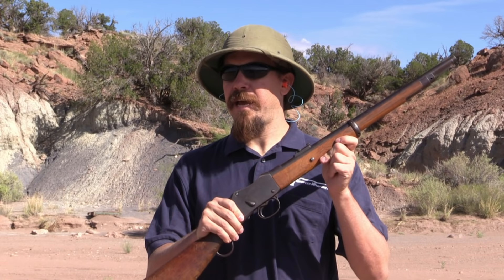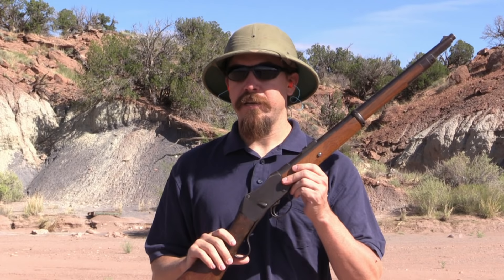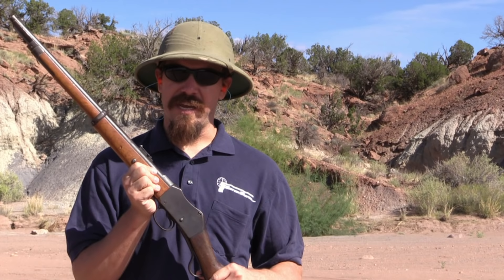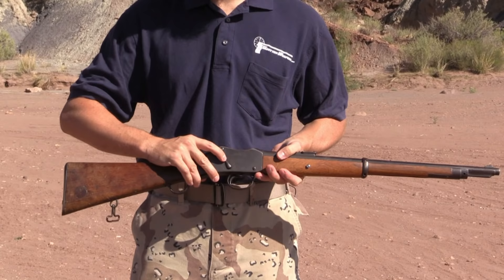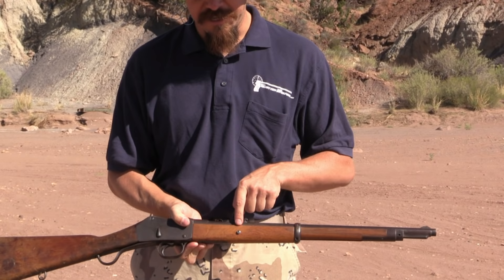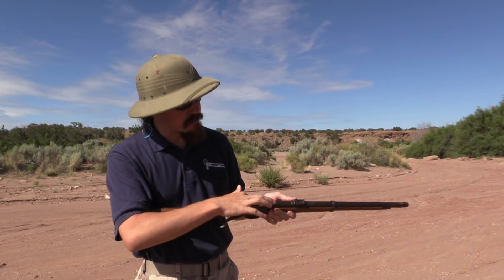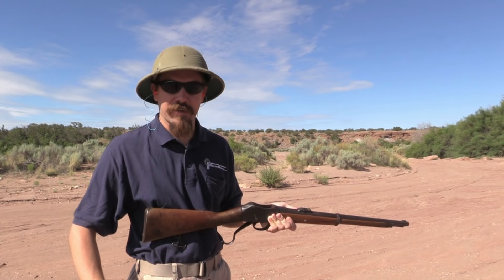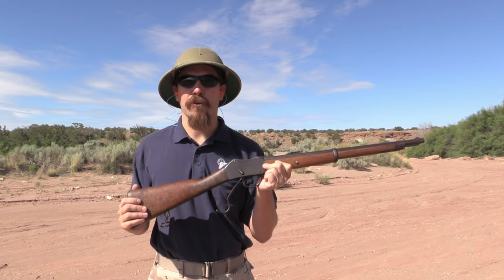Martini-Henry I.C.1 Carbine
Formally adopted in 1877, the I.C.1 Martini Henry was formally designated the "Arms Interchangeable, Carbine Breech loading Rifled, with clearing rod Martini Henry Mk1". The word "interchangeable" refers to its use for both the artillery and cavalry services, instead of needing a separate design for each, as was typical of military forces at the time. It was chambered for the massive .577/450 cartridge, with a 21.3 inch barrel and an overall weight of 7.5 pounds.

I am shooting it today with 1950s Kynoch ammunition, a batch of which came into the US several years ago and can still be found without much trouble. However, it gave me significant hangfires and split cases, and I would not recommend it.